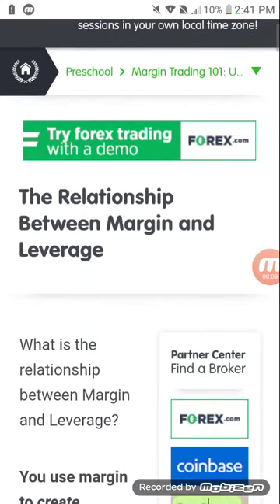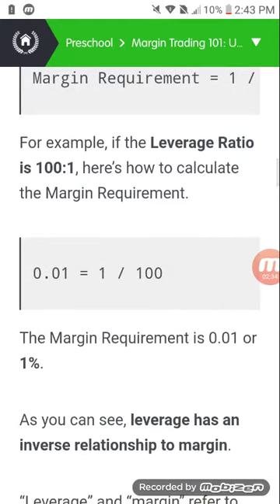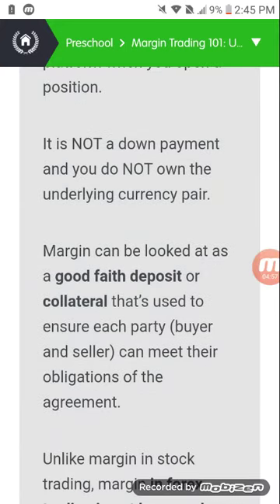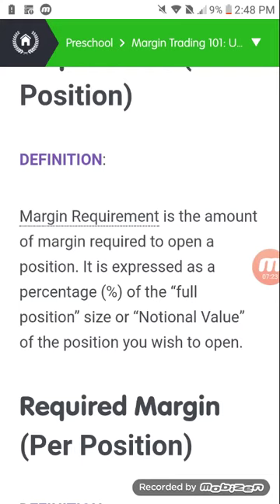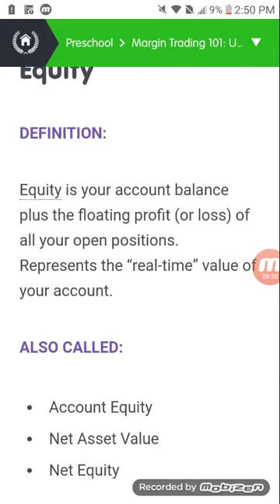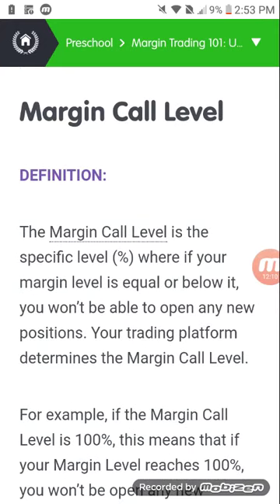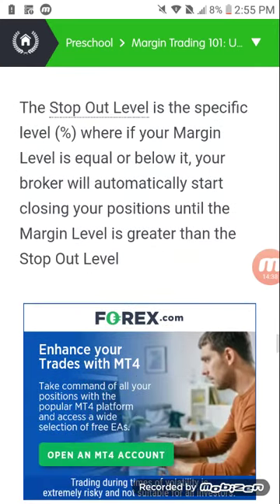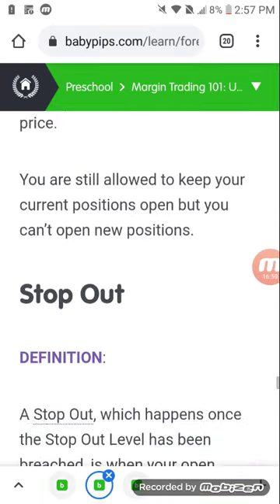NatureAkaNature - Margin 101 Cheat Sheet